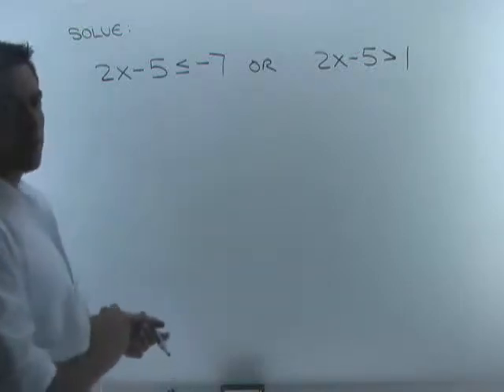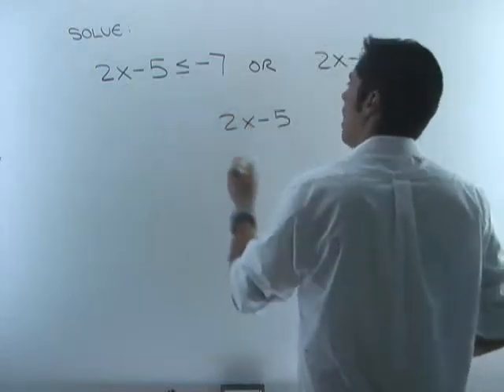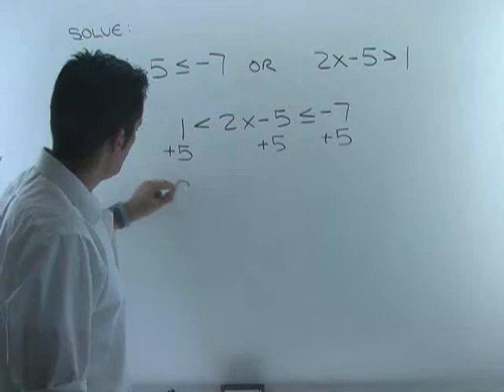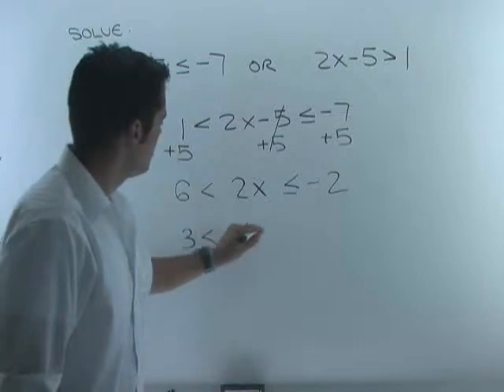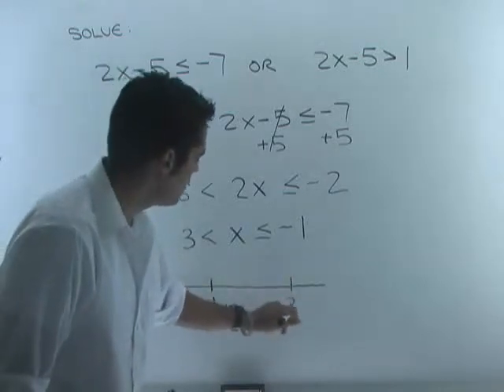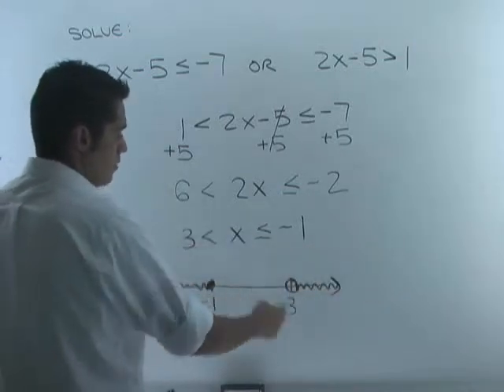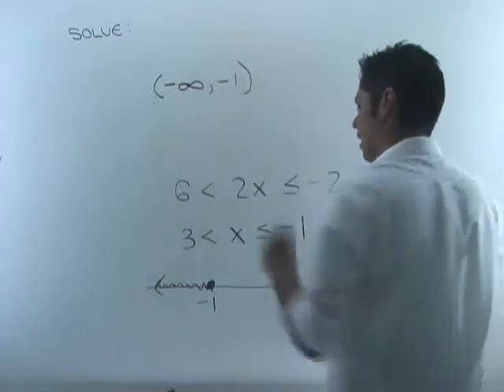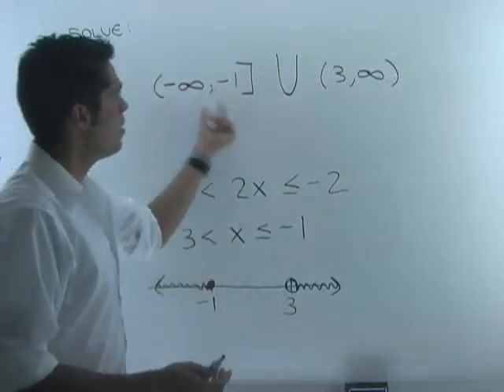1314 2 6 Linear Inequalities Compound Disjunction